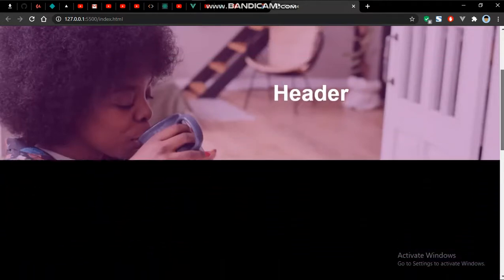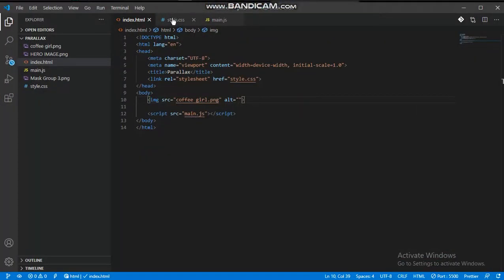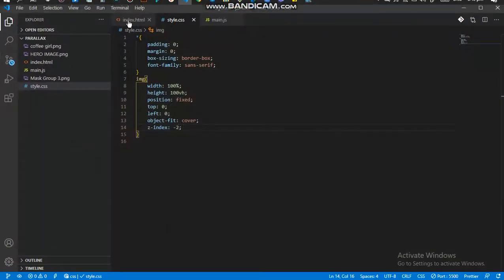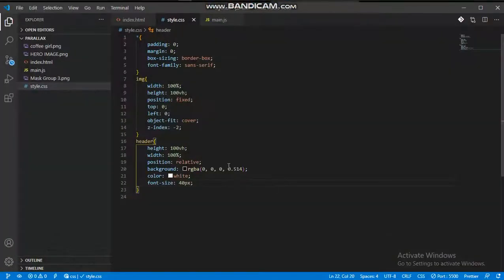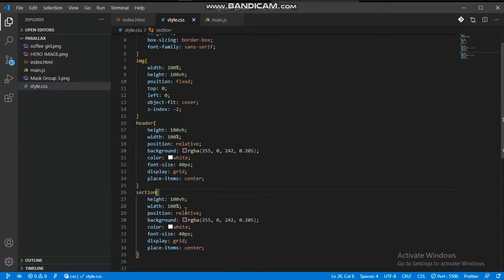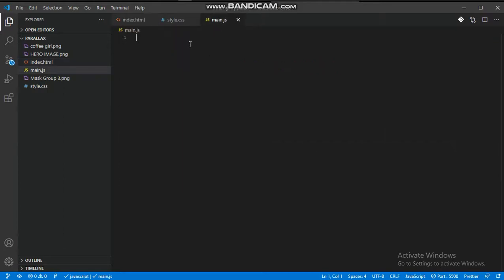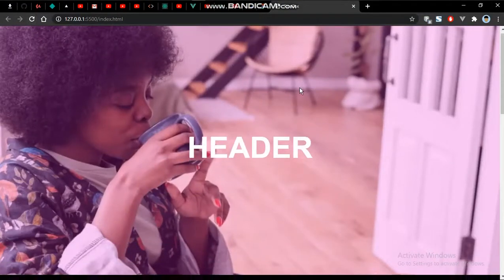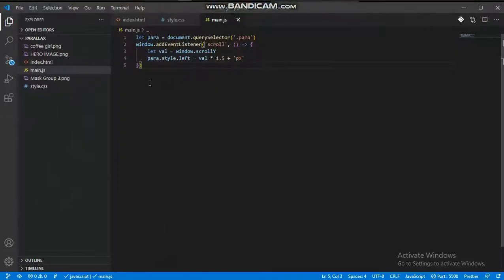parallax effect with just 5 lines of JavaScript code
SImple JavaScript Parallax Effect